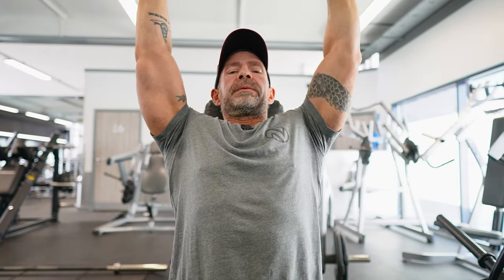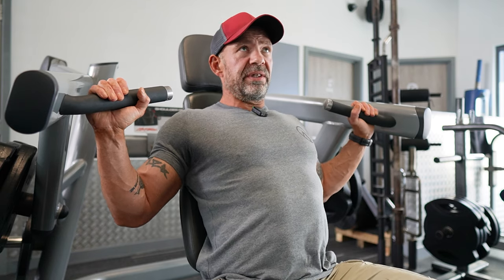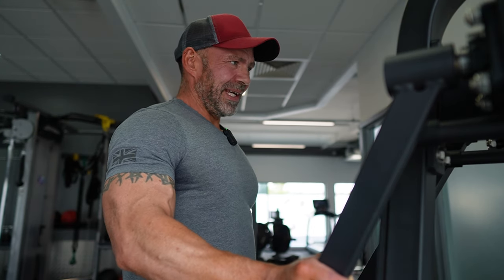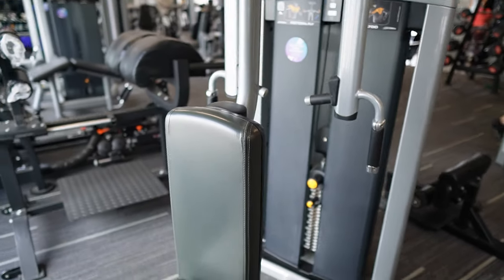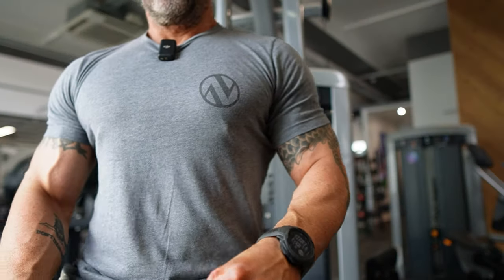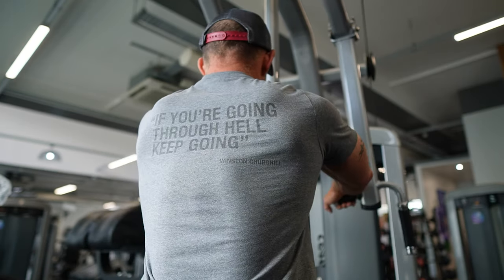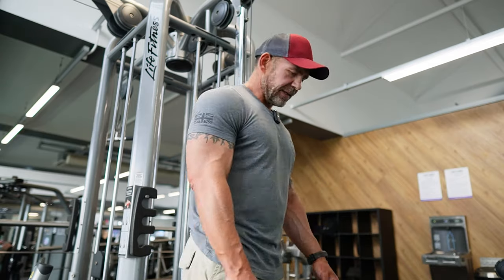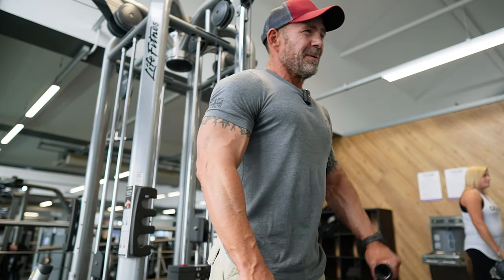Shoulder Workout - Tried and trusted method for muscle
I am an average 47yr old working guy. I have been really out of shape and really in shape a couple of times in my life. I just wanted to share how quickly and easily any normal person can do the same. I have no gimmicks, no fancy things to sell. I cringed even making the videos as I cannot bare the attention seeking "fitpro" crowd that populate many gyms now..

Training is 30% of the equation and it isn't rocket science (as many industry liars would have you believe, at a cost of course). I have one of these videos coming out for each seperate body part.
My split is:

Sat - Chest +"abs
Sun - Back
Mon - rest
Tuesday - Arms
Weds - Legs
Thurs - Shoulders
Fri - rest

I also do 30 mins HARD cardio every evening.

I do use Whey, Cream of Rice and Carbs + vits and minerals.

The writing below is for SEO!

Join me, a 47-year-old fitness enthusiast, on a remarkable journey to transform my health and achieve a lean, muscular physique through a time-tested shoulder workout routine. In this enlightening YouTube video, I debunk the myths and bring back the forgotten gems of weight training, showcasing simple movements that are incredibly efficient for gaining lean mass and enhancing metabolic health.

🔥 Are you over 40 seeking a proven approach to improve your physique and overall well-being? Look no further! This eye-opening shoulder workout video is designed to provide you with the tools and knowledge needed to regain control of your fitness journey. Together, we'll explore the power of tried and tested exercises that have fallen out of fashion but hold the key to remarkable results.

Prepare to be inspired as I demonstrate the simplicity and effectiveness of these forgotten movements, revealing their true potential in sculpting your shoulders and transforming your body. By focusing on the fundamentals, we'll strip away the noise and get back to the basics that have stood the test of time.

💪 During this comprehensive shoulder workout, I'll guide you step-by-step through each exercise, emphasizing proper form, technique. As we rediscover the tried and tested methods, you'll unlock the secrets to building lean mass, increasing strength, and boosting metabolic health.

By incorporating these efficient exercises into your routine, you'll experience the power of simplicity firsthand. No need for complicated equipment or fancy techniques – just a determination to achieve real, sustainable results. Let's shift our focus from the latest fitness trends and embrace the wisdom of the past.

🌟 This YouTube video is meticulously optimized for maximum SEO visibility on both YouTube and Google. By strategically incorporating relevant keywords such as "shoulder workout for men over 40," "lean mass gain," "metabolic health boost," and "time-tested exercises," we ensure that individuals searching for practical, effective training methods find this video at the forefront of their results.

🔔 Don't miss the opportunity to rediscover the foundations of weight training and witness the transformation that can be achieved by embracing tried and tested methods.

Rediscover the power of simplicity and unlock your true potential.